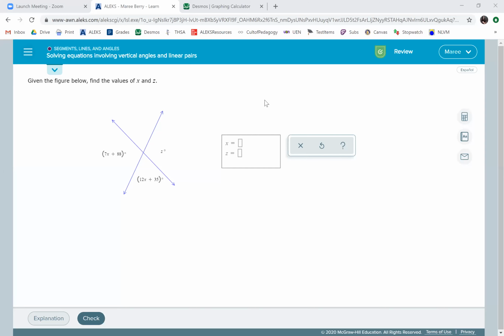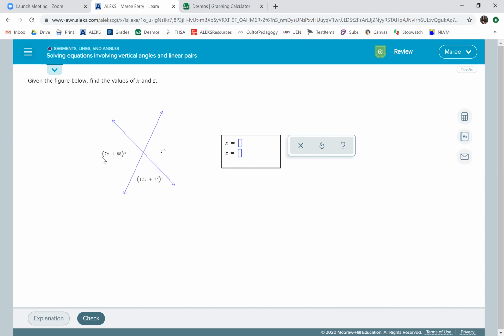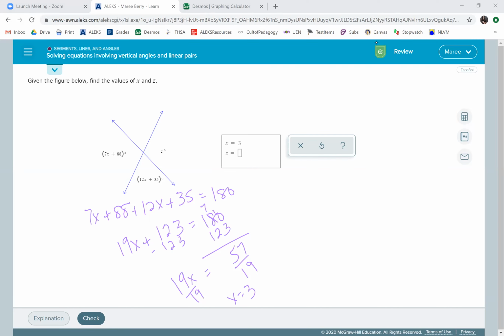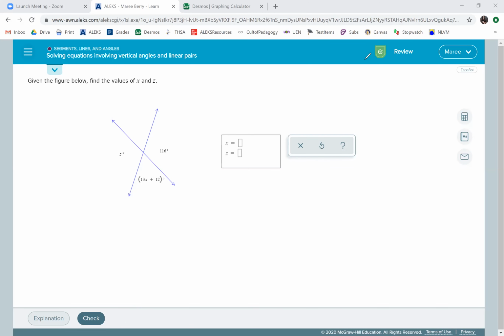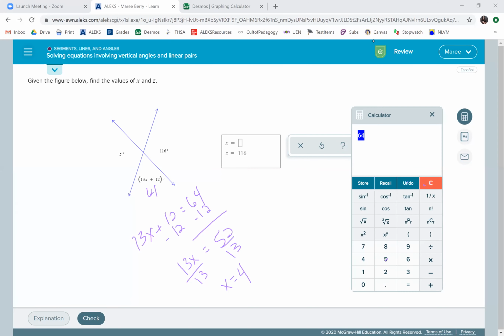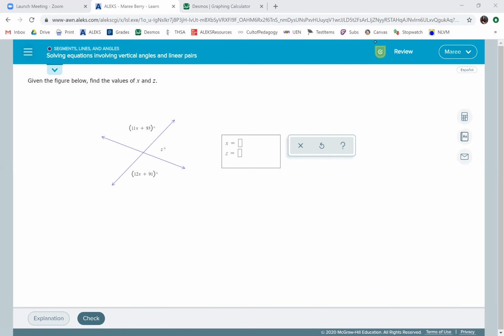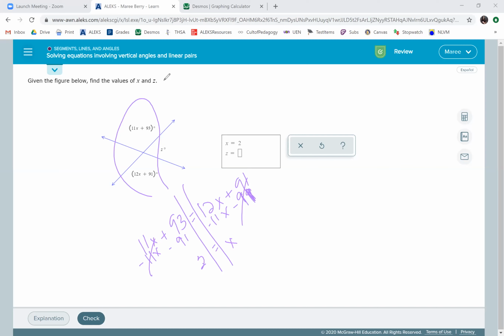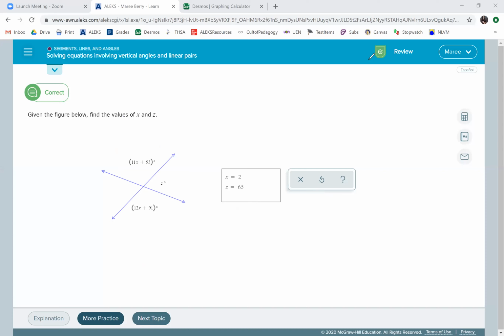Solving equations involving vertical angles and linear pairs